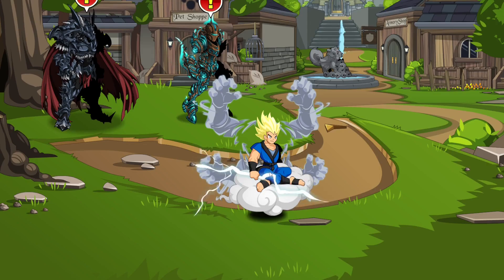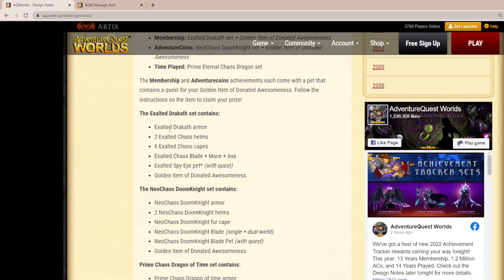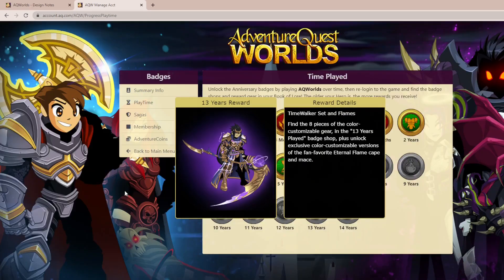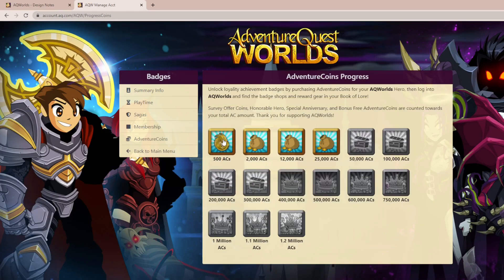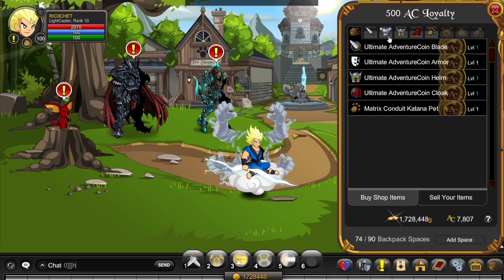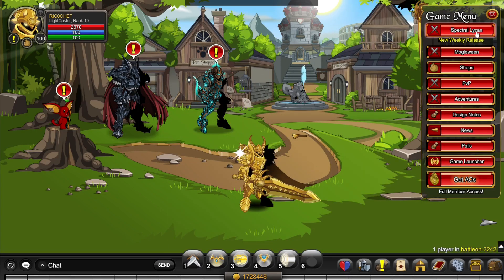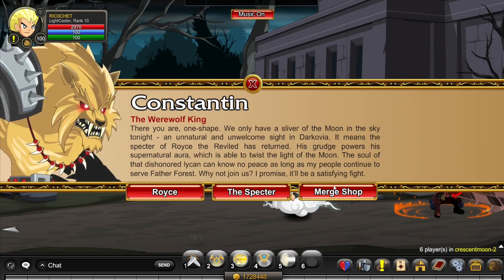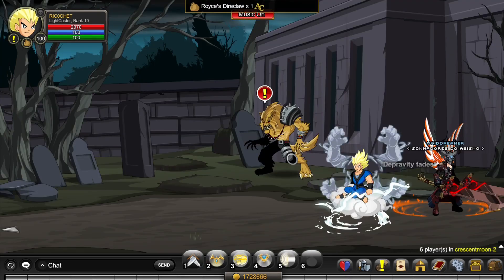AQW +10 INVENTORY SPACES & BANK - NEW YEARS PLAYED AWARDS - Vamp Lord returns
Everything in the friday release(almost)
Chapters:
00:00 Intro
00:05 +10 Spaces
00:15 Achievement Tracker Badges
01:13 500 ACs Badge
01:38 Halloween Events